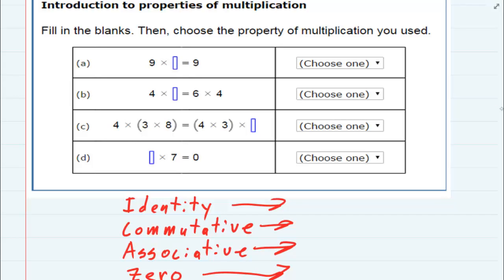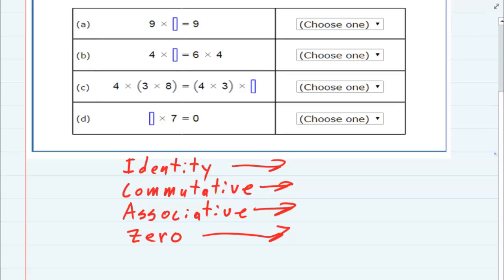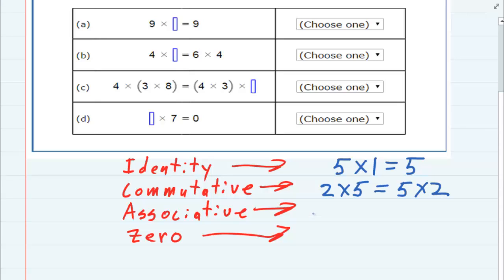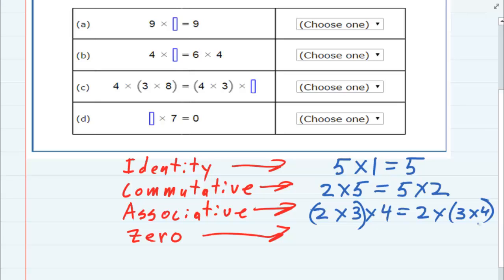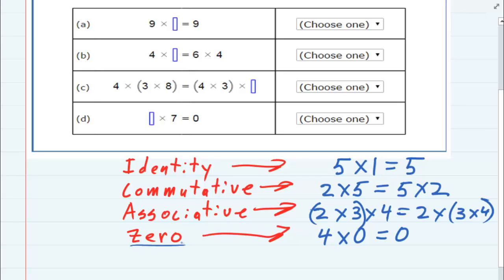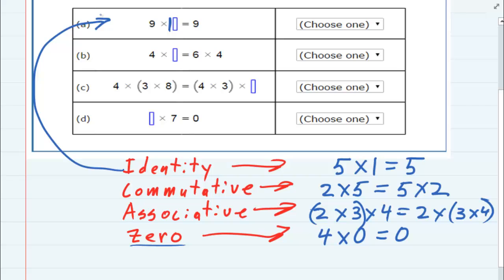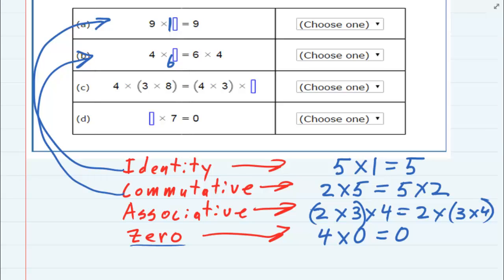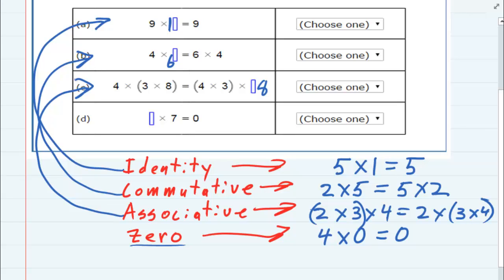Introduction to properties of multiplication